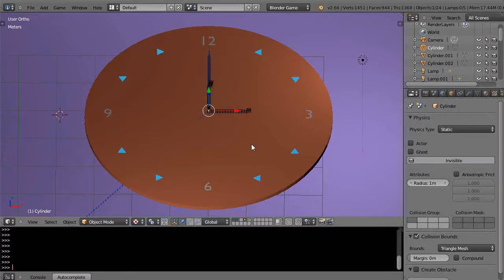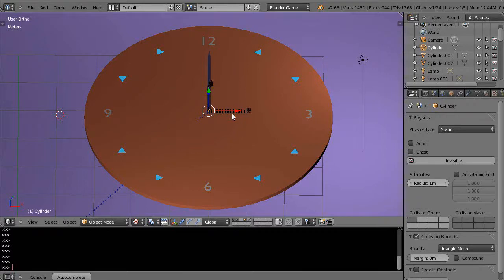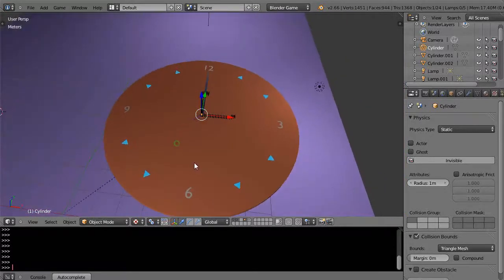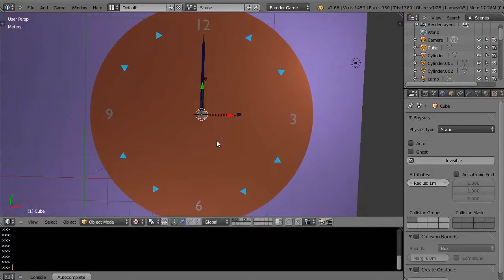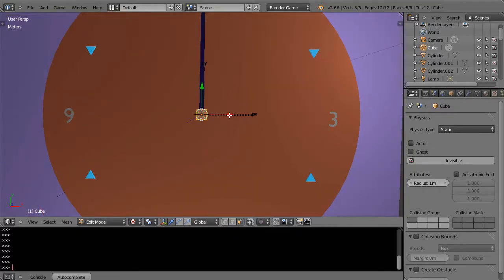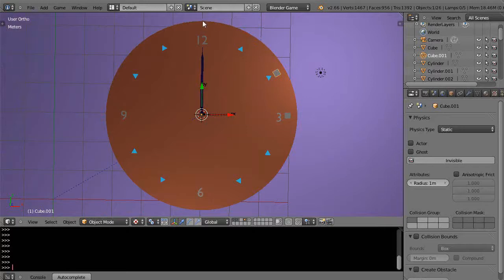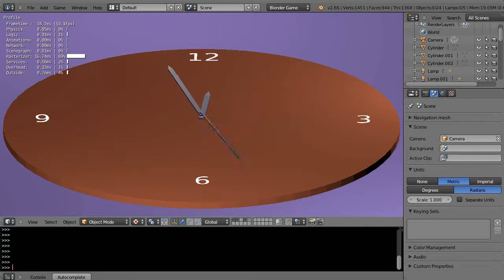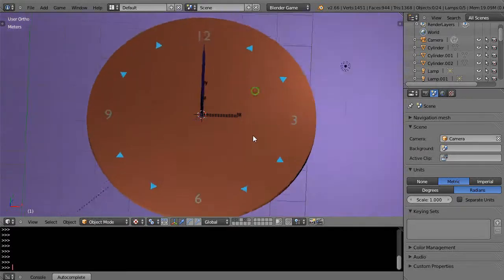Blender Tutorial - Clocks and Watches Preview - Part 2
In this Blender tutorial series, I start showing you the basic setup of the clock/watch that I'm building in the scene. I'll be offering a more advanced paid series of clock tutorials that teaches the math/physics/programming required.